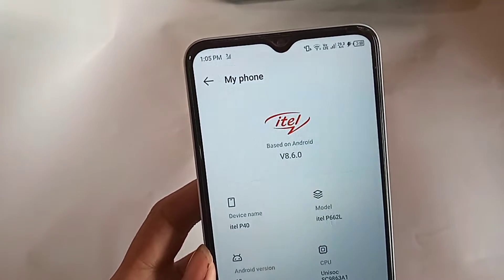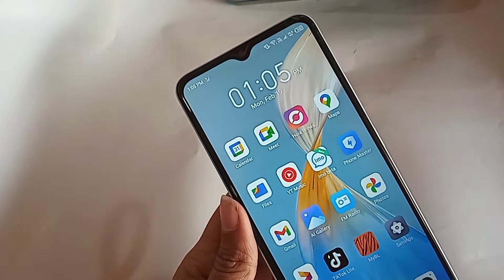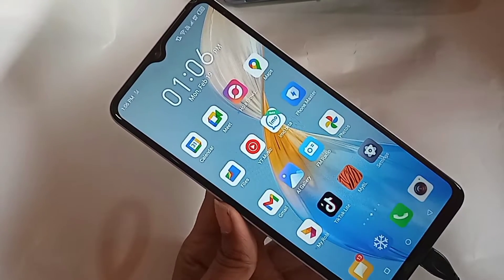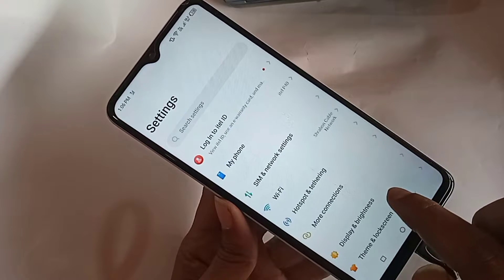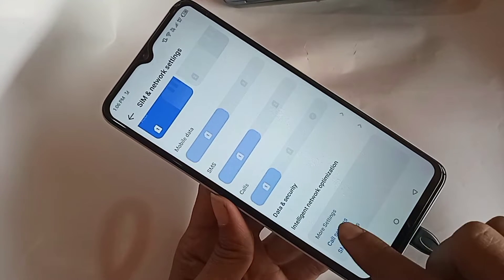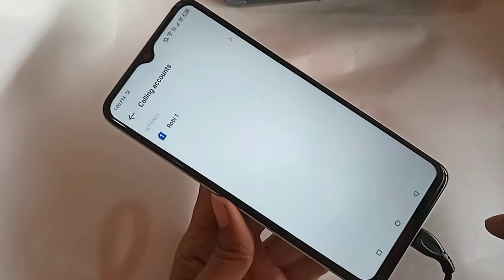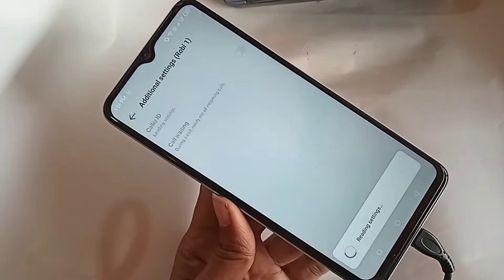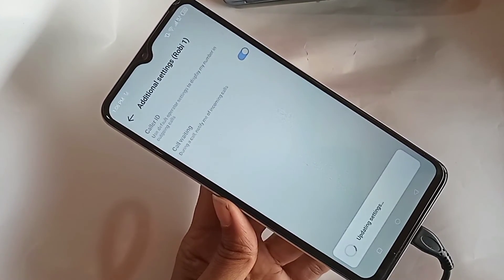itel p40 call waiting service enable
Now today i will show you how to enable call waiting service in itel p40 phone.
if you want to enable call waiting service in this phone put this sim card on your phone and wait few second when your phone sim card is ready to use second time you find phone dial pad and enable call waiting service.